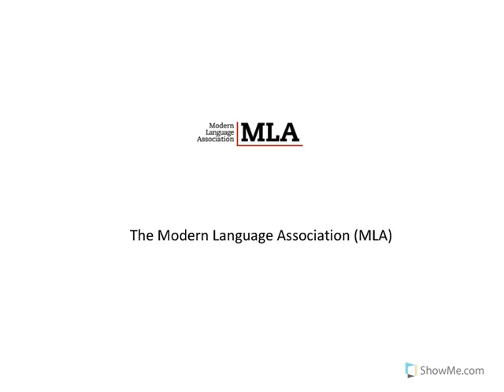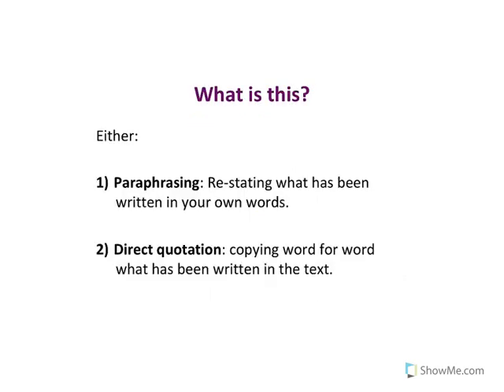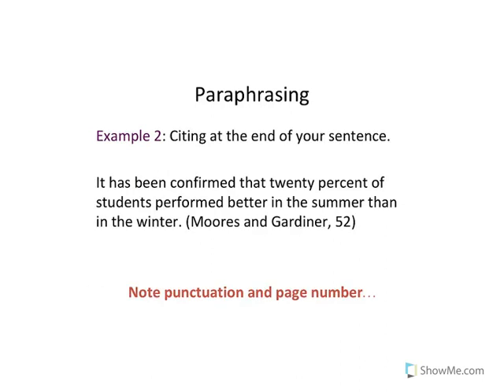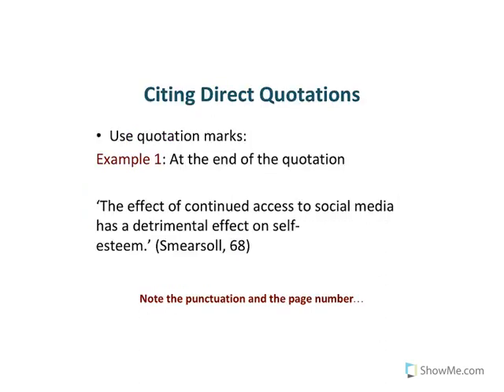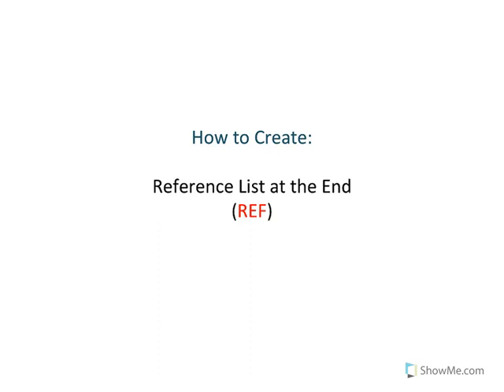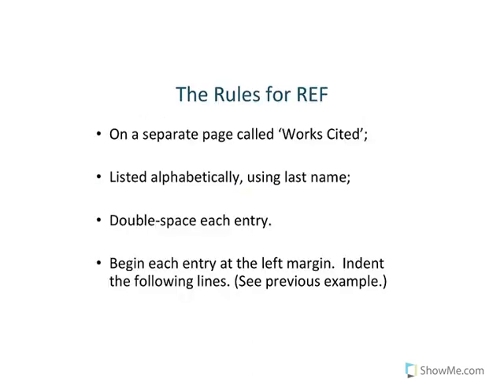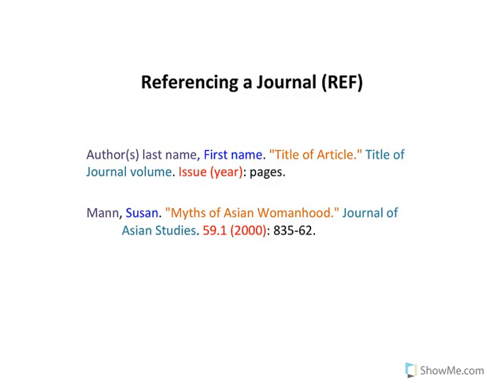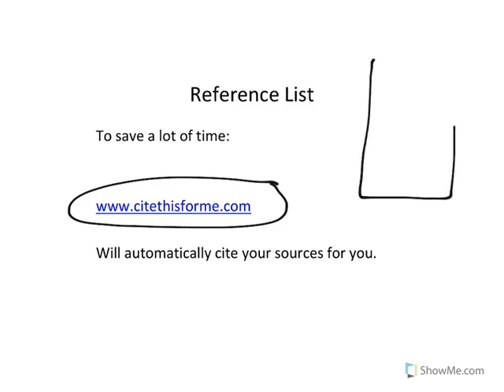How to use the MLA Referencing System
A revision guide on how to reference and create citations using the MLA Referencing system